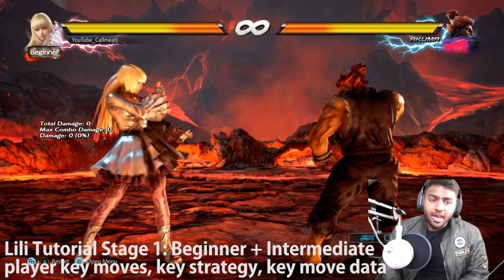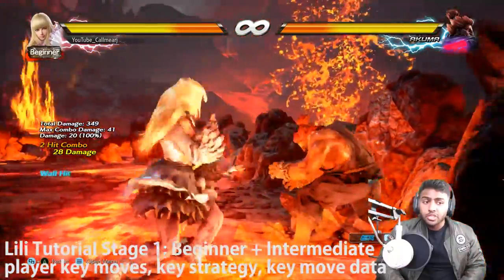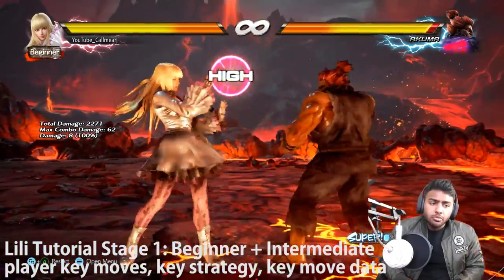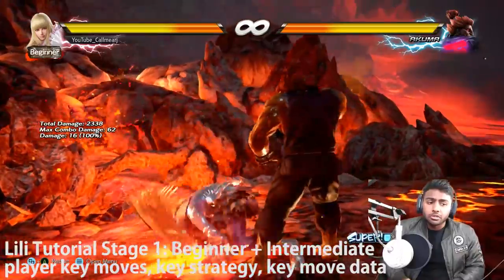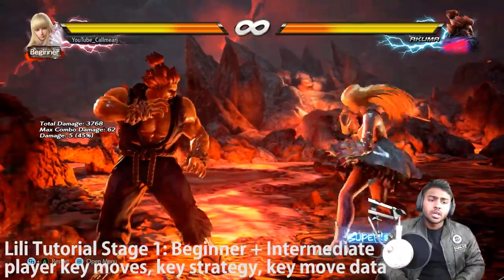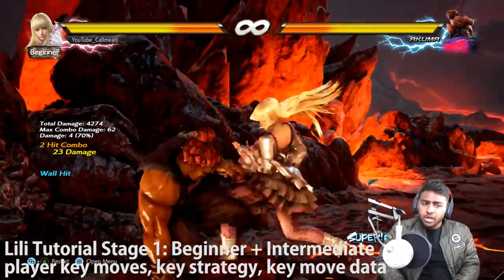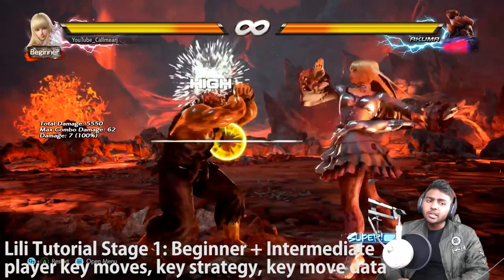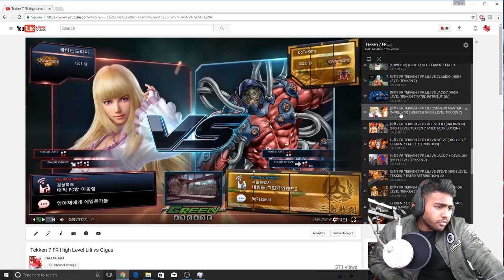Tekken 7 Lili PRACTICAL Guide - Beginner to KOREAN Series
Hey guys its Arj back again with another tutorial now on the very popular Lili Rochefort. Through this very different type of tutorial I will take advantage of the huge collection of Lili gameplay featured on my channel to first teach you the key moves of lili, key strategy of lili and techniques when playing Lili giving you a full basic overview of the character, before then moving on stage 2 where we will have an in depth look at a HIGH LEVEL korean gameplay from Baekryun where we will see everything put into actual practice! I hope you guys enjoy this different type of Guide to characters and take advantage of all the character playlists features on this channel!

If you're into shorter Tekken matches skillfully picked out from the web each day, this is the channel to follow!